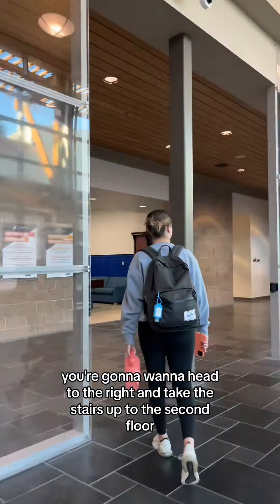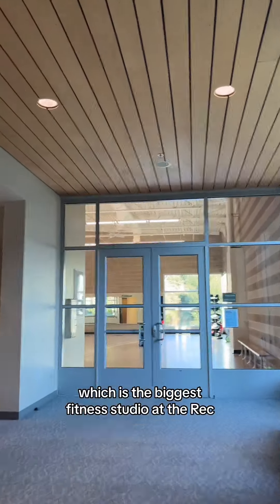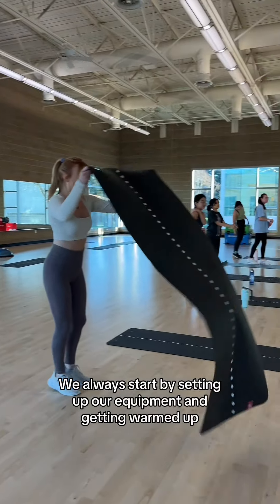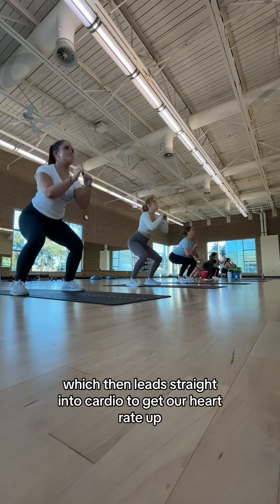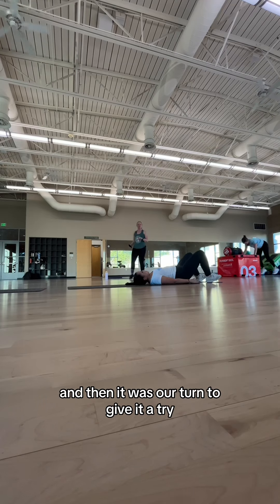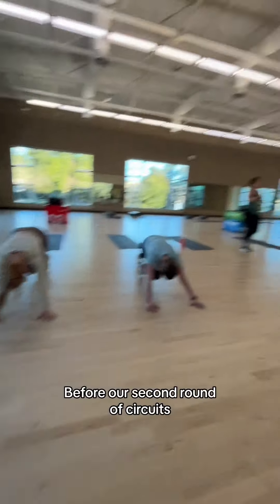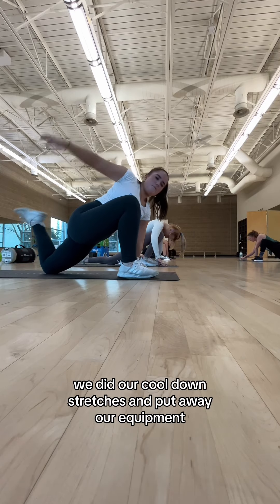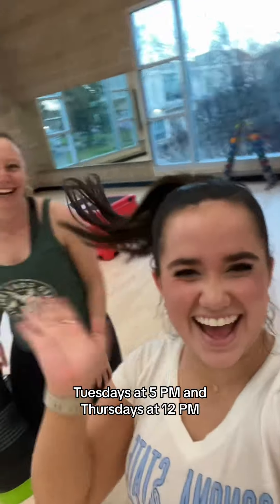our friends from Rec sent us this